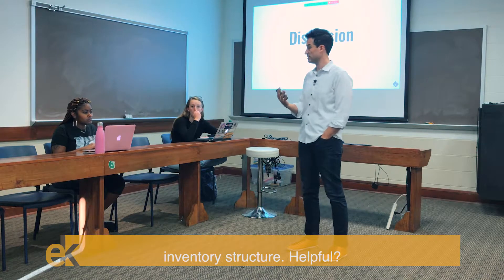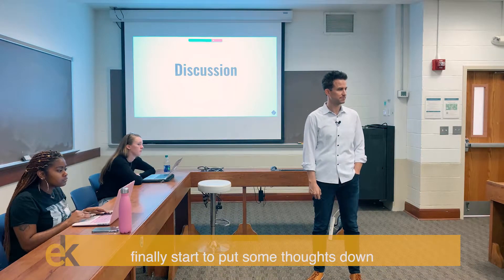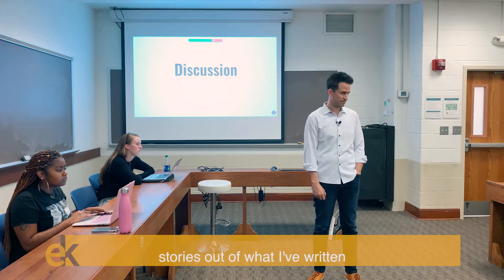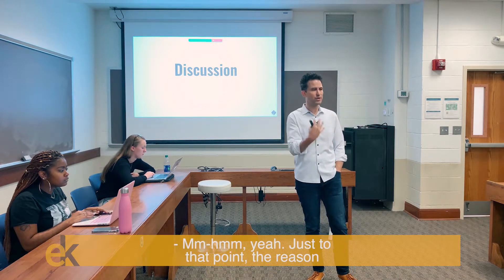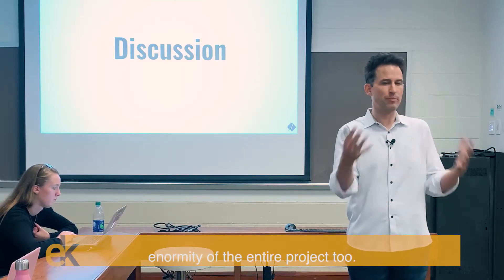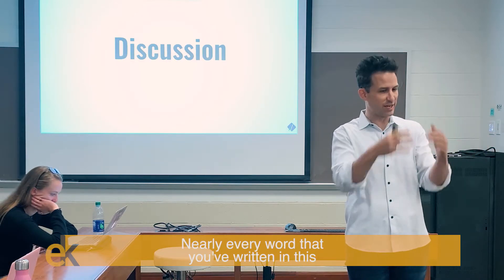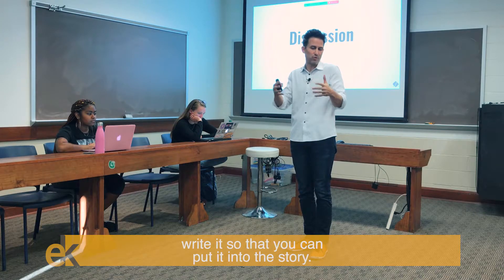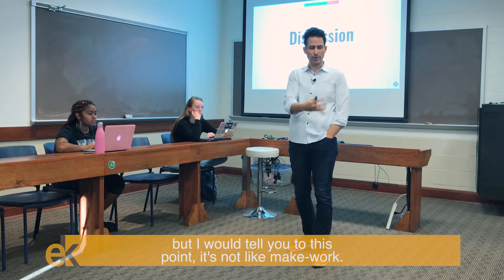How to Use a Story Inventory for Story Writing || Plot Writing for Nonfiction Books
If you incorporate the elements os storytelling and inventory structure, you can write quality content in shorter time.

Generally, story inventory will reduce the enormity of the entire project.